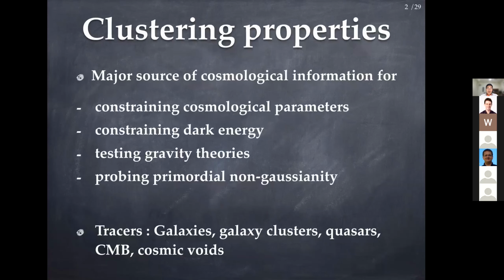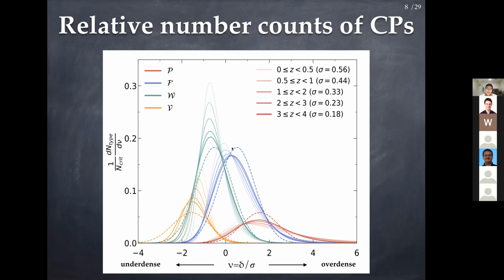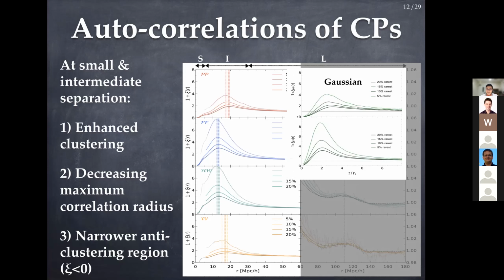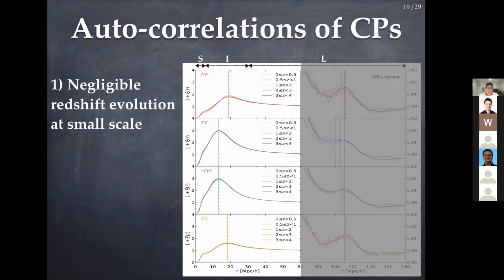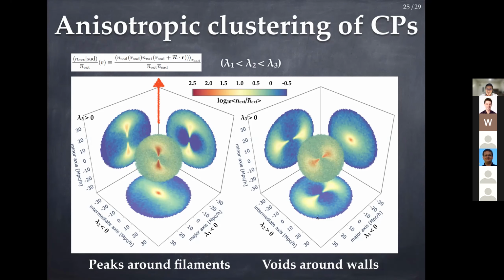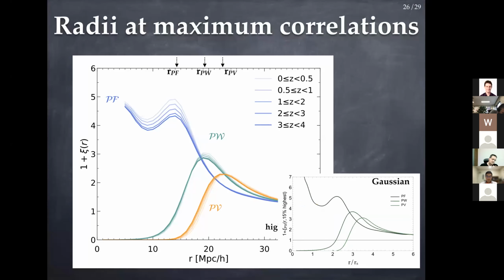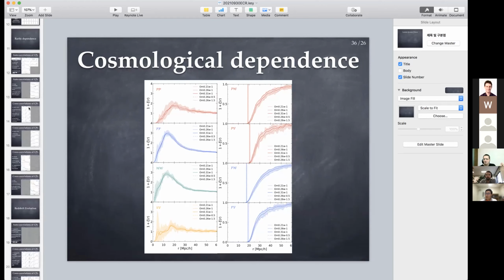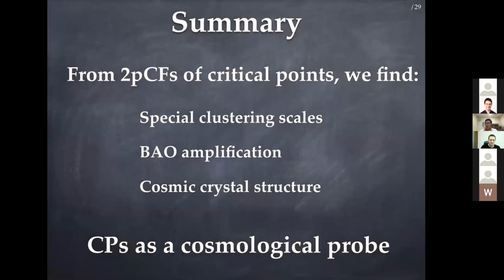The clustering of critical points in the evolving cosmic web by Junsup Shim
The clustering of critical points in the evolving cosmic web by Junsup Shim (Korea Institute for Advanced Study)
a talk of the CosKASI ECR seminar series